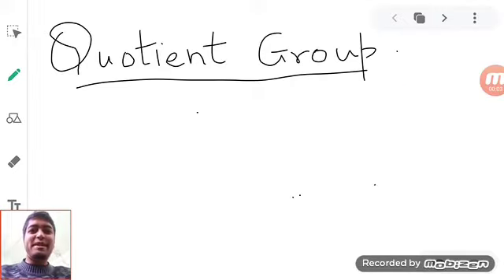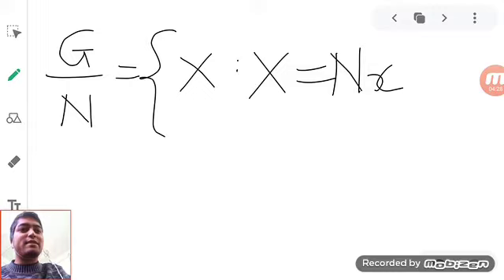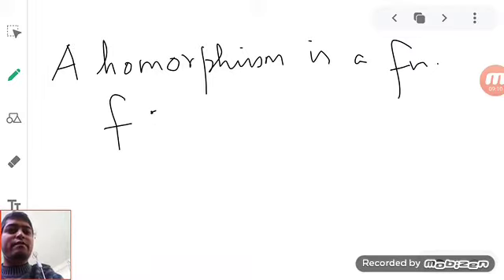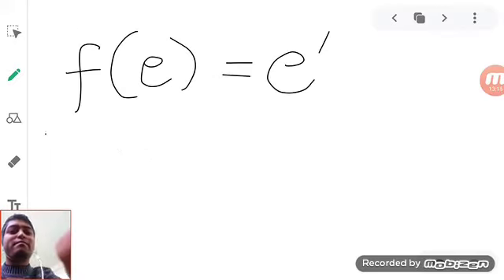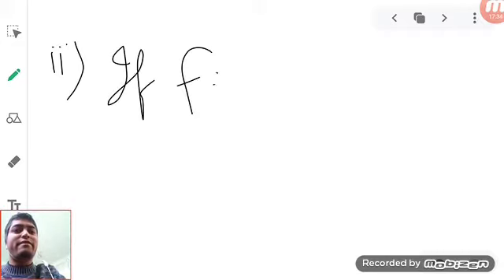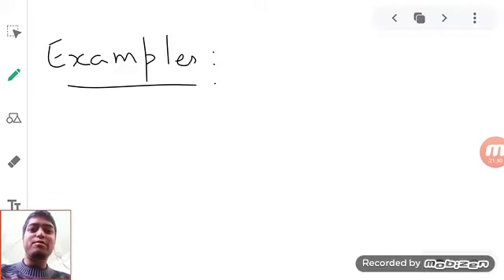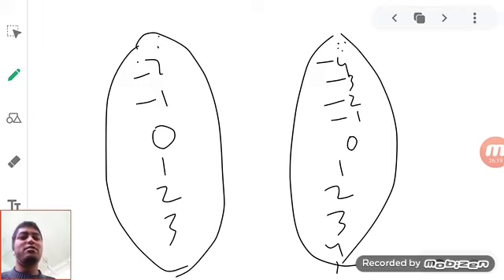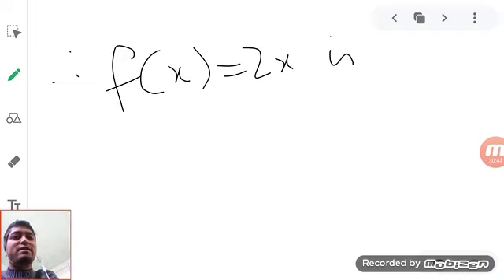H51_unit III_ day11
Quotient group

Examples

Homomorphisms

Two basic theorems

Examples